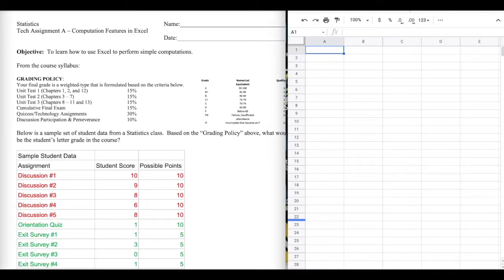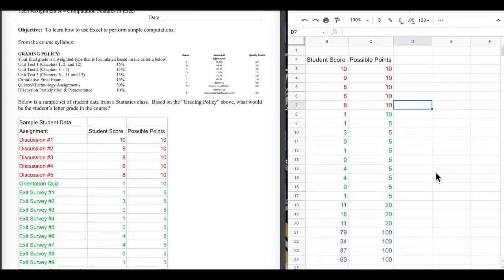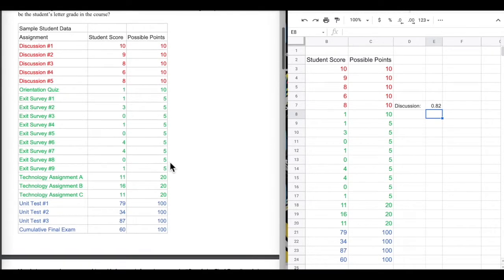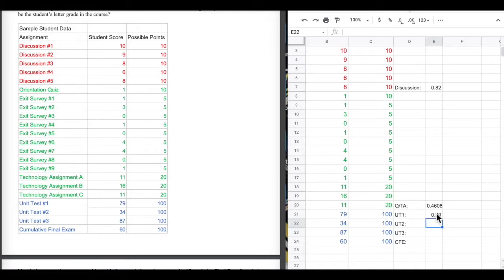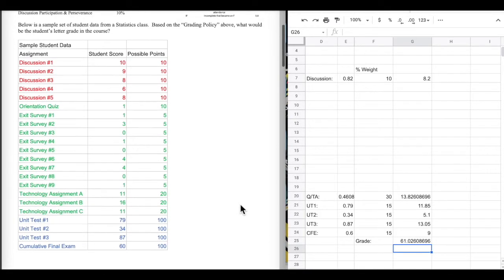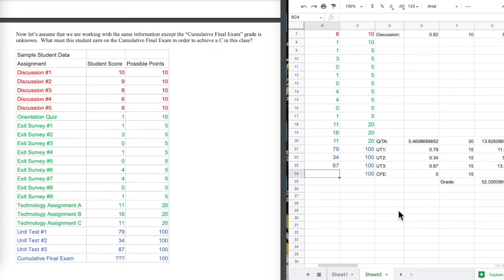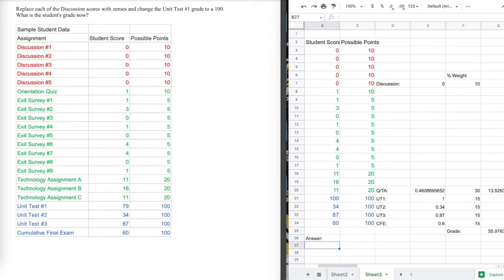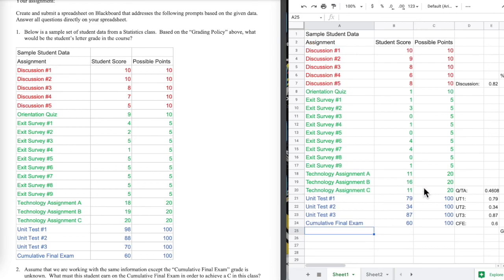Tech Assignment A Overview - All Courses